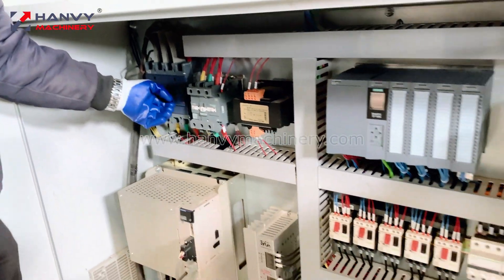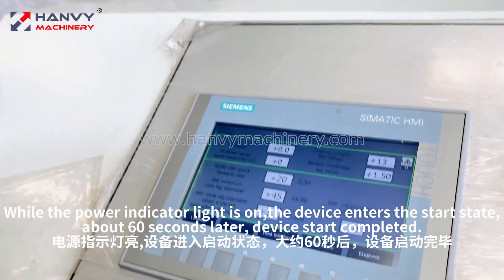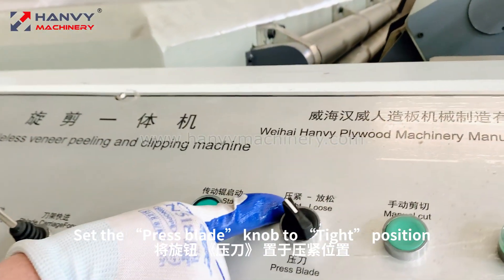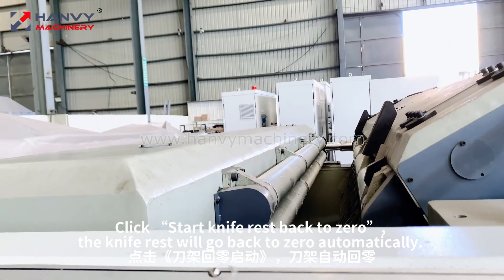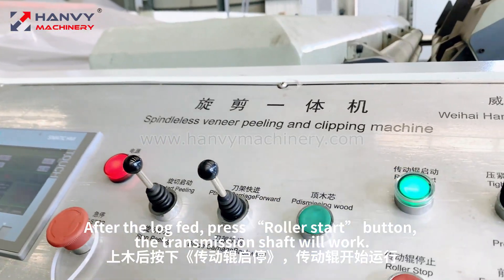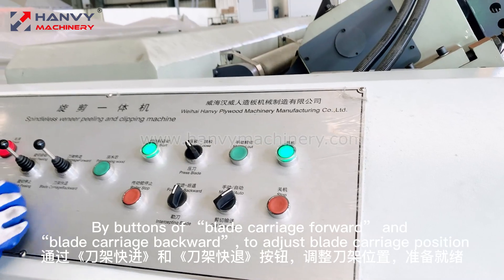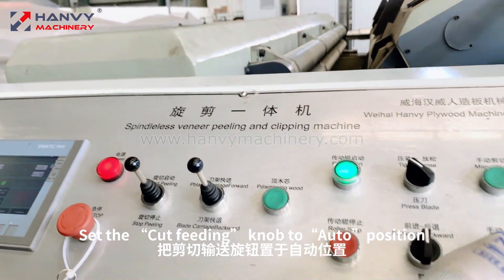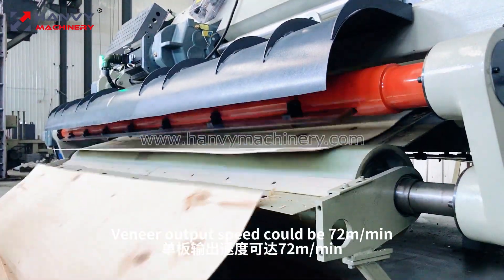How to operate Hanvy CNC Veneer Peeling Machine with clipper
Operation Instruction of our 4 feet 8 ft veneer peeling and clipping lathe.
Any questions welcome to ask our engineers.